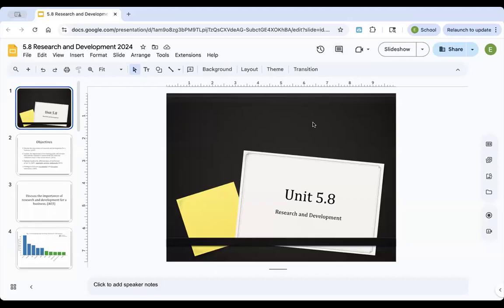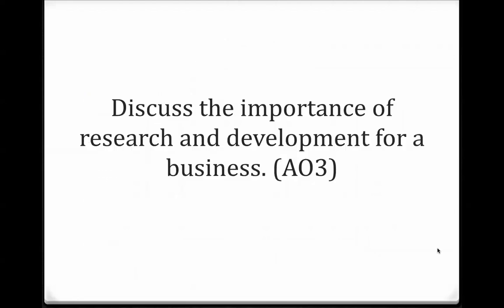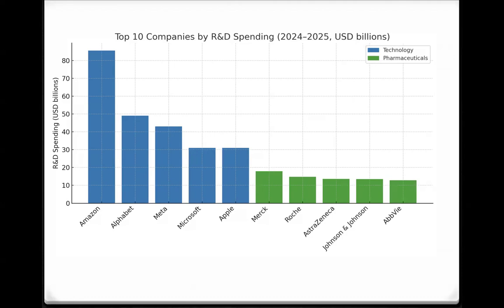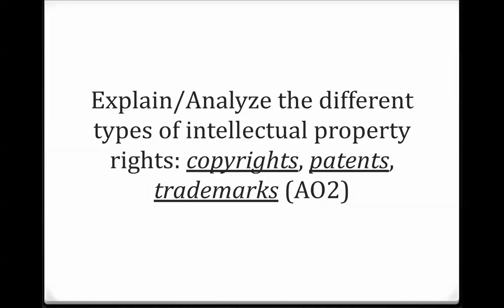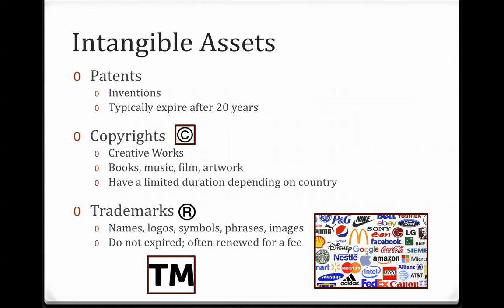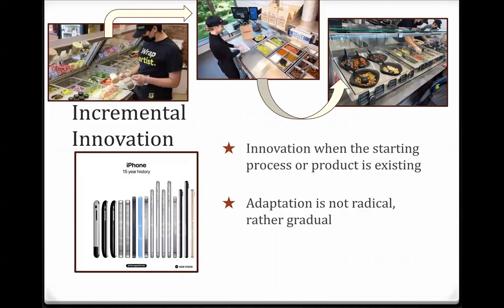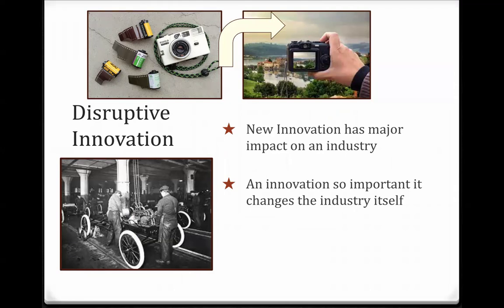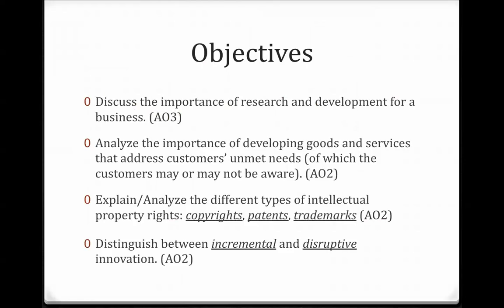5 8 Research and Development